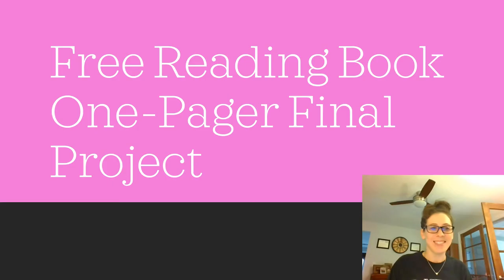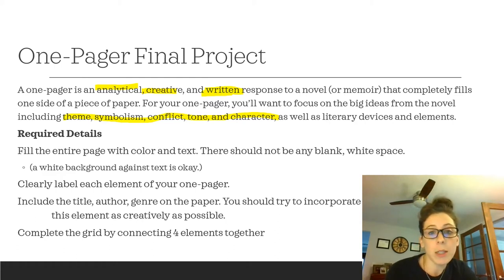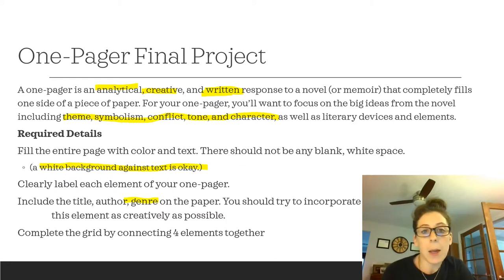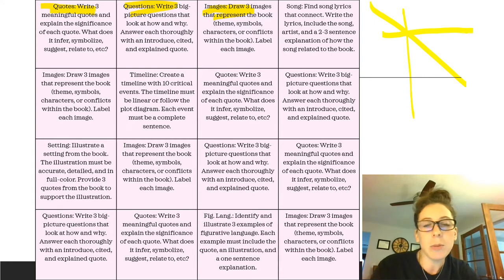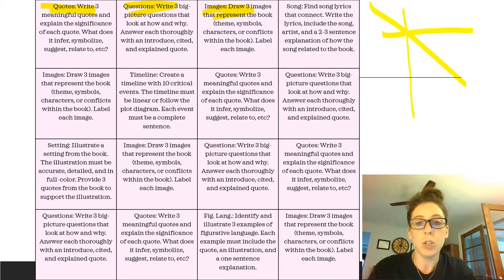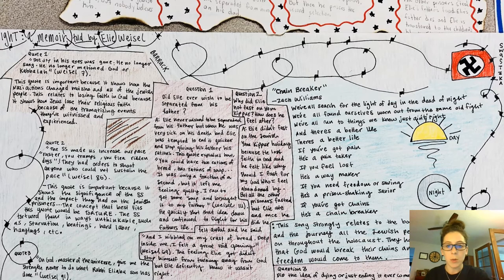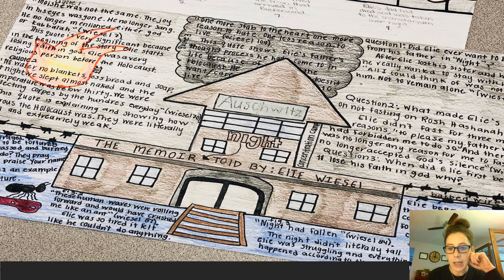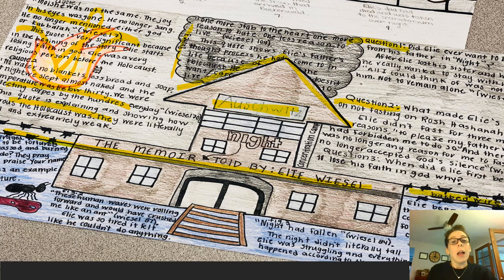One Pager Final Assessment (9H)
English 9 Honors: explanation of the One-Pager Final Assessment